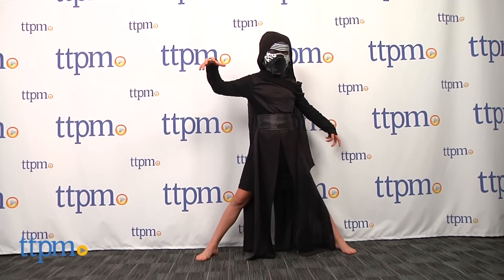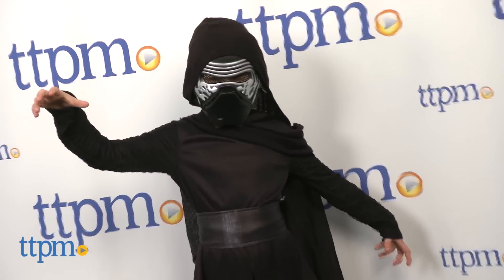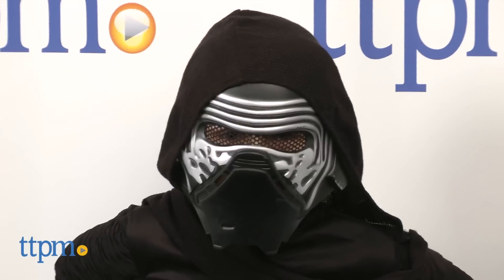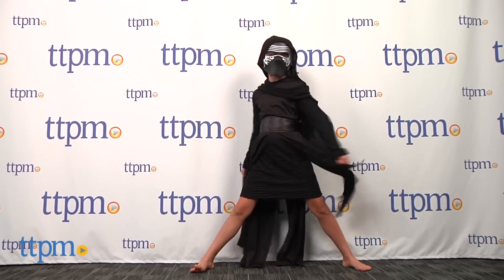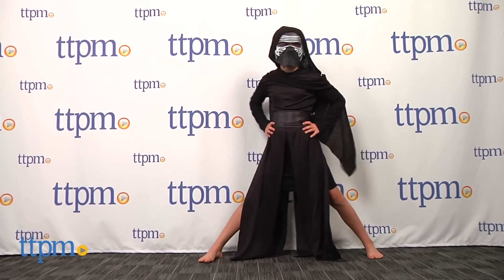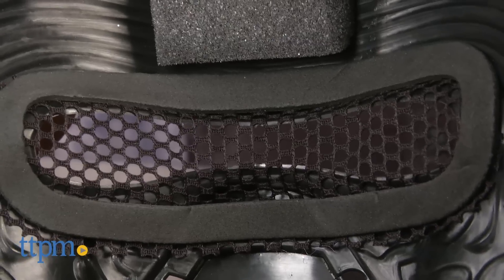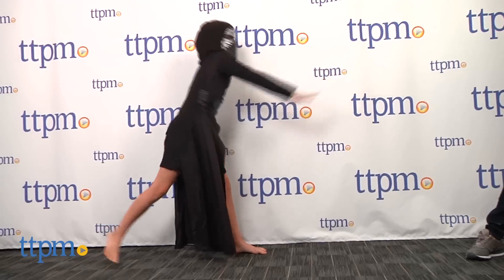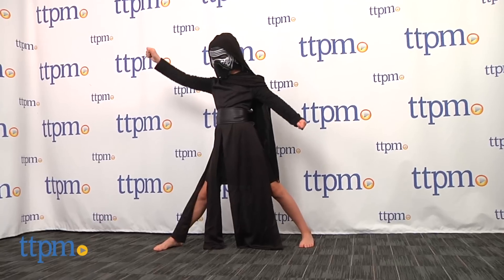Star Wars Kylo Ren Child Costume from Rubie`s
KYLO REN KIDS COSTUME. Kylo Ren Star Wars kids' costume. Based on the mysterious new character from Star Wars The Force Awakens. This costume includes one long black robe, black hooded cape, belt, and mask.

Product Info:
The Star Wars Kylo Ren costume for kids is based on the mysterious new character in Star WarsThe Force Awakens. This costume includes one long black robe, black hooded cape, belt, and mask.